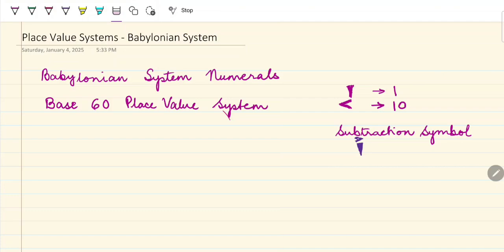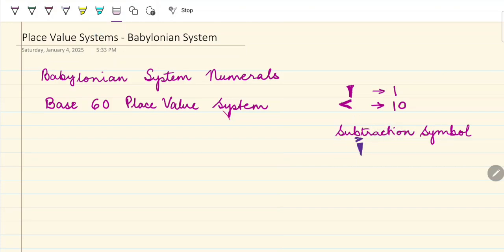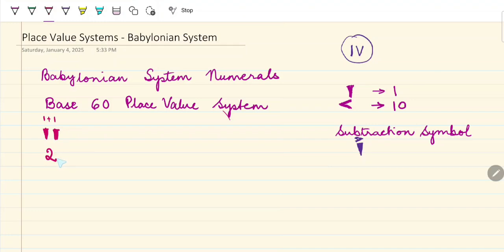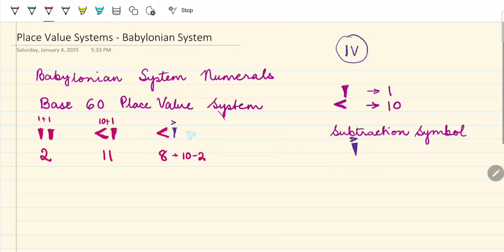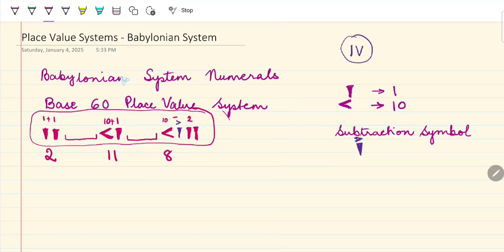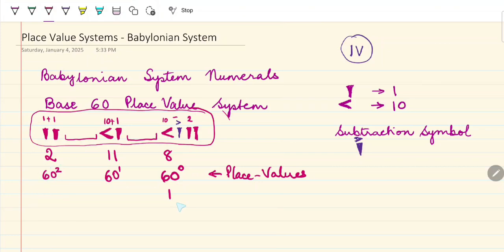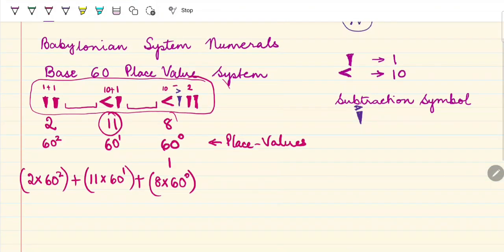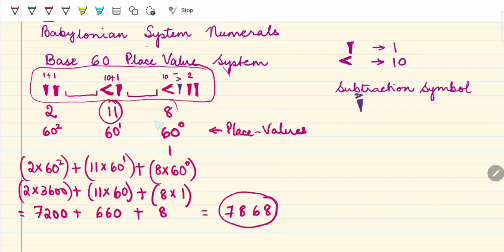4.2 Babylonian Numeral System